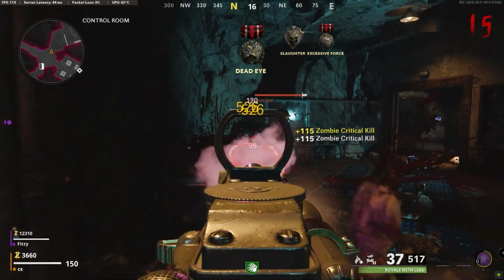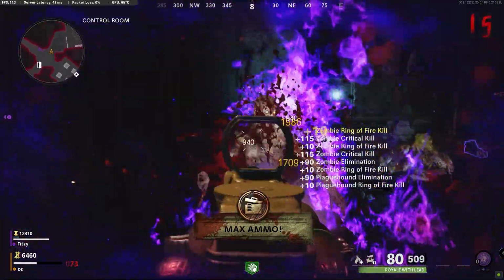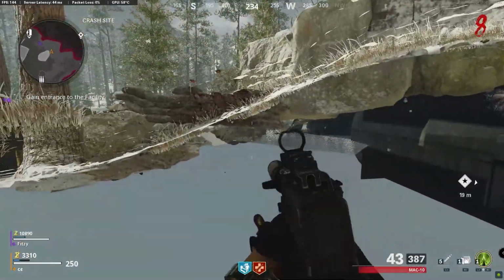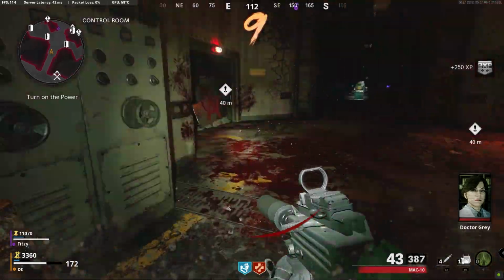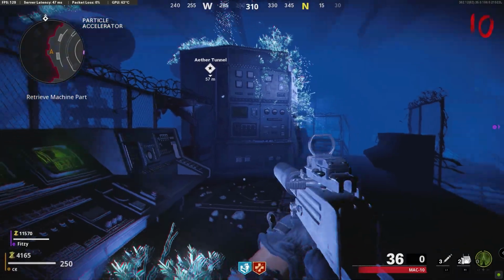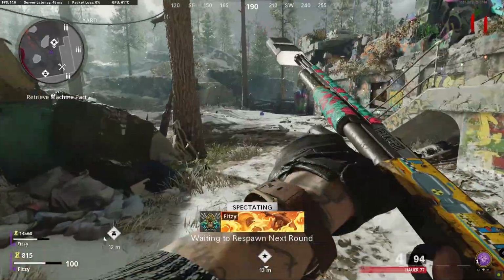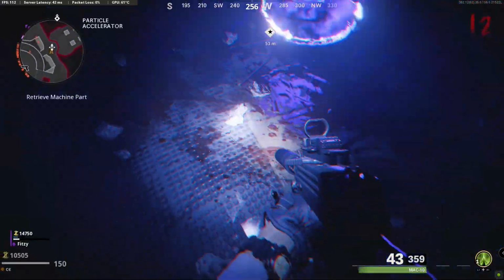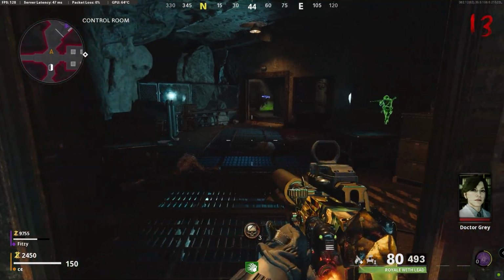Cold War XP Glitch: AFK UNLIMITED XP GLITCH After Patch 1.12 Black Ops Cold War MAX RANK GLITCH!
Cold War XP Glitch: AFK UNLIMITED XP GLITCH After Patch 1.12 Black Ops Cold War MAX RANK GLITCH! Season 2 In This video we show an AFK XP Glitch & ONE SPAWN ZOMBIE GLITCH for Call Of Duty Black Ops Cold War Die Maschine that is working now!

Cold War Zombie Glitches: EASY GOD MODE GLITCH After Patch Firebase Z Glitches (God Mode Glitch)

Cold War Zombie Glitches: NEW Jump OUT OF MAP Glitch Firebase Z Glitches! (God Mode Glitch)